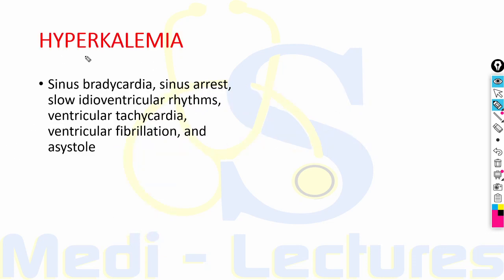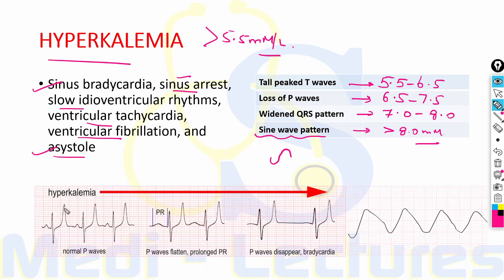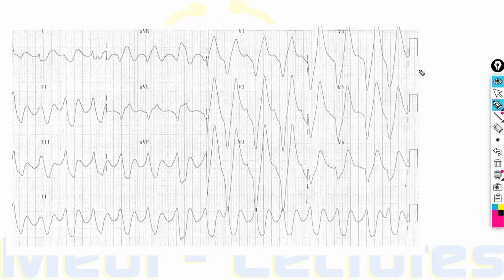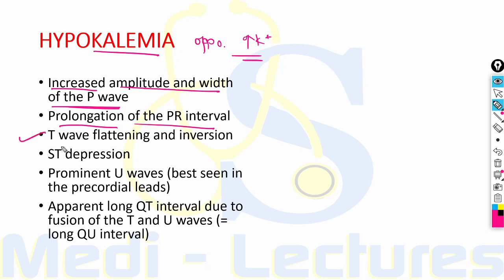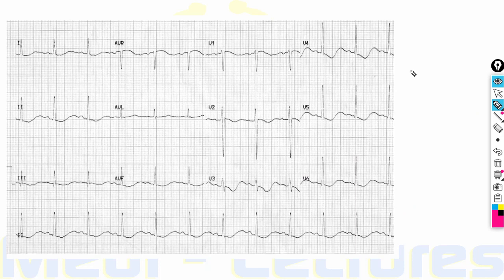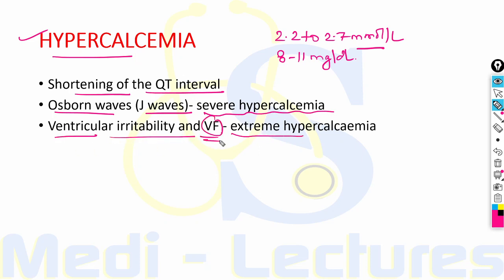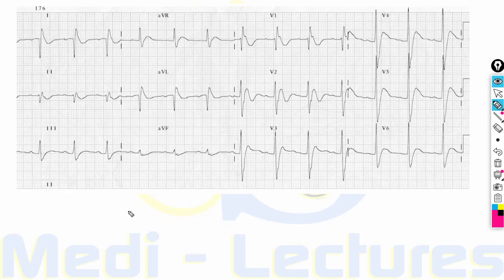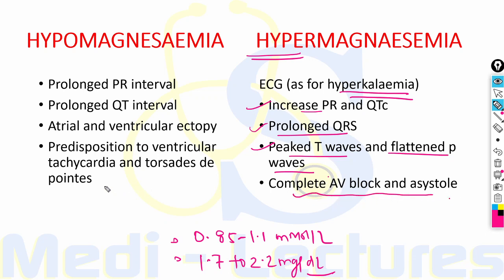ECG CHANGES IN DYSELECTROLYTEMIA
This is the video lecture on ECG changes in various electrolyte abnormalities. Play video in 1.5x if you find it slow.

Follow Medi Lectures on Instagram for daily content and updates